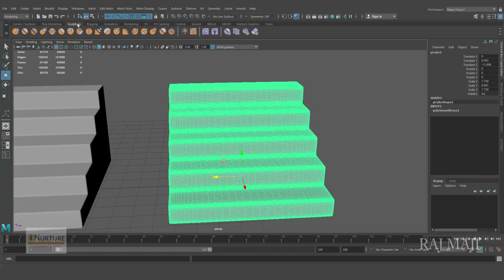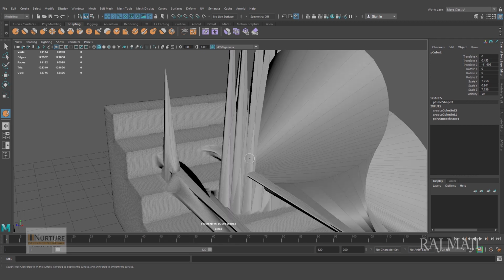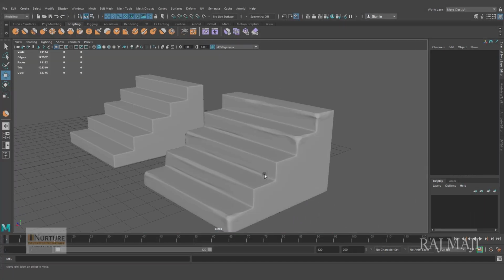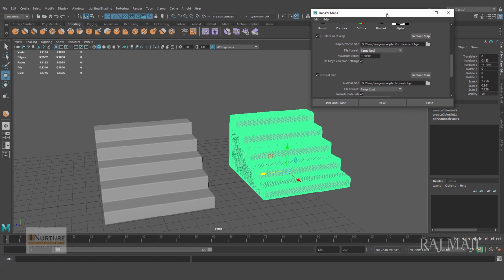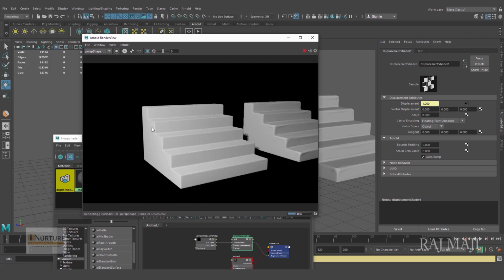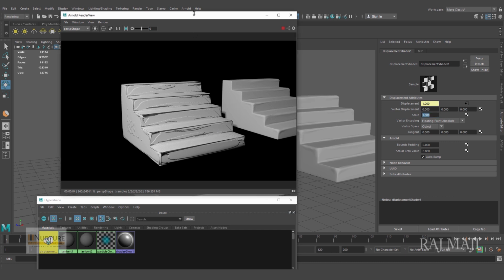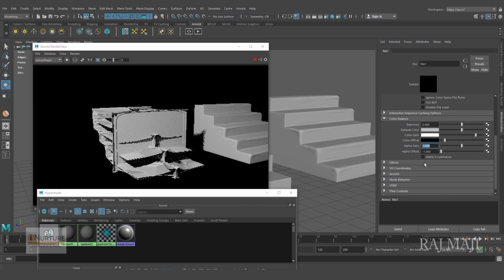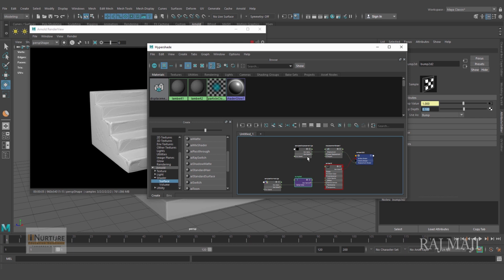Baking Normal Map and Displacement Map in Maya Part2